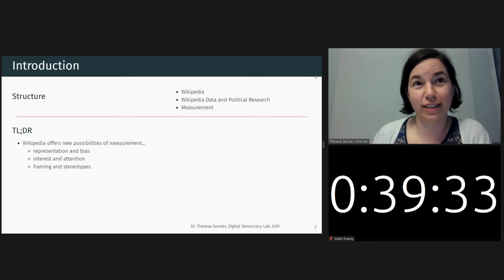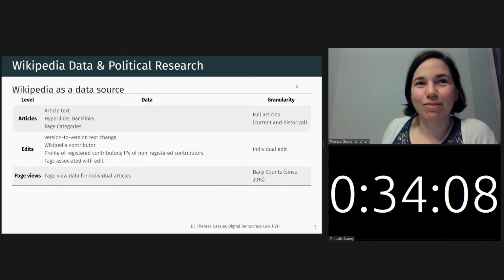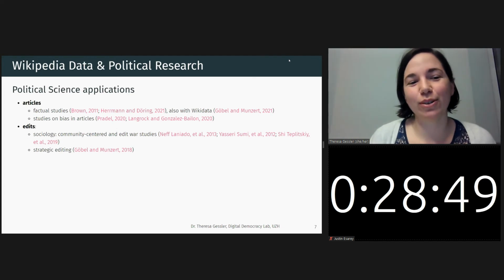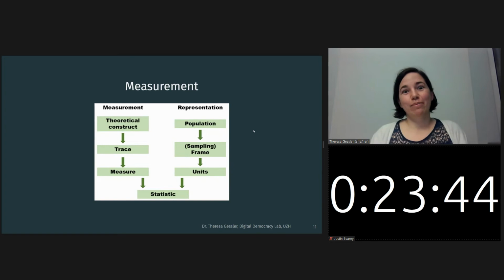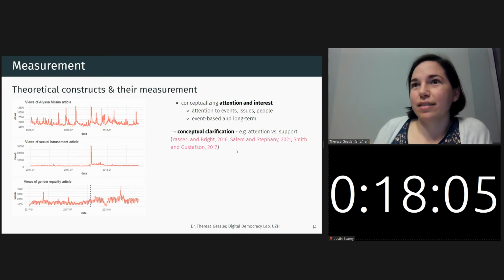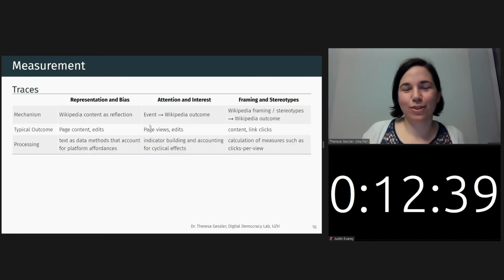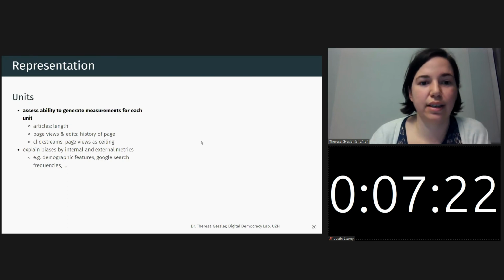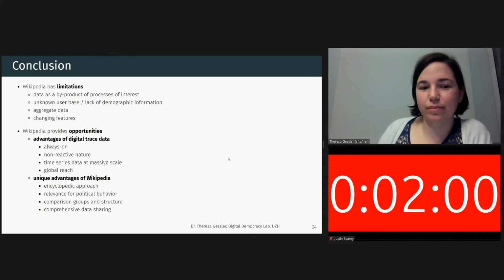Theresa Gessler, "Wikipedia as Big Data for Political Research"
Theresa Gessler (University of Zurich) presented a talk entitled "Wikipedia as Big Data for Political Research" on February 18, 2022.